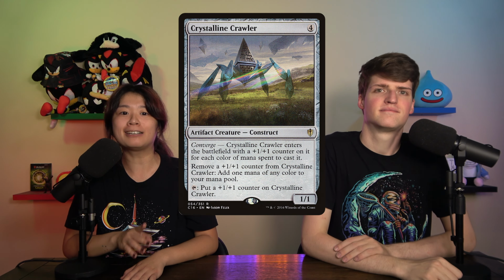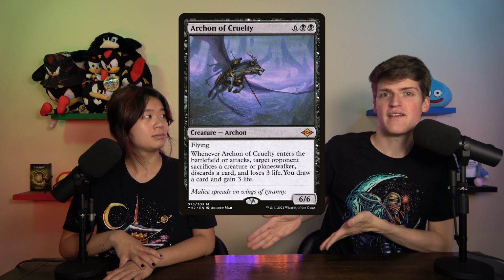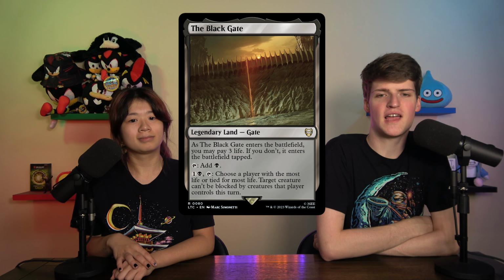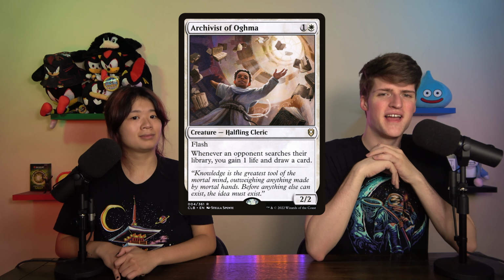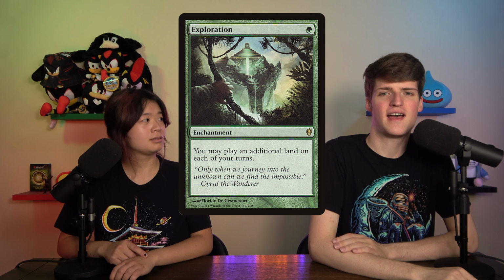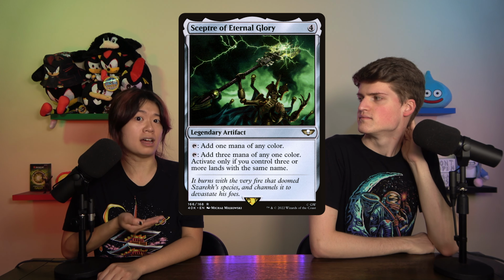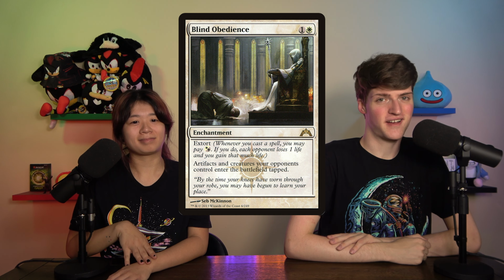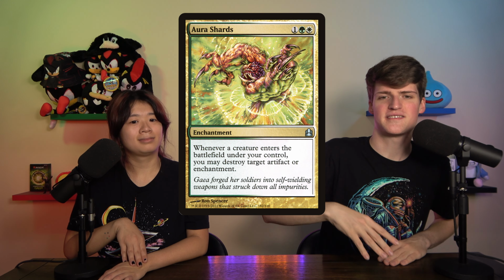Commander Cards MOST Worth Buying (August 2023)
These are the cards we think you should DEFINITELY pick up for your Commander decks right now!

Twitter.com/NitpickingNerds